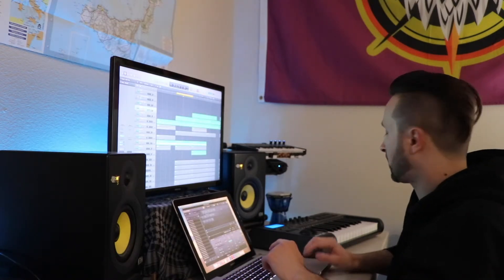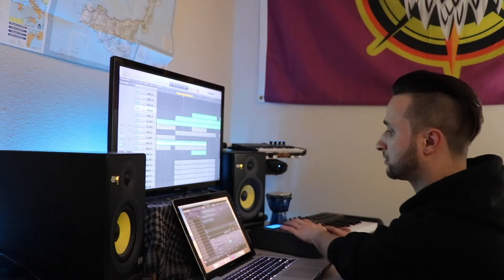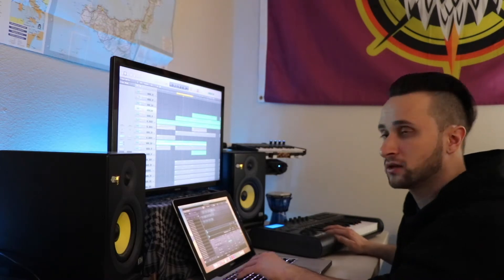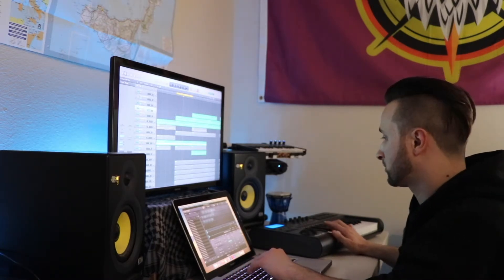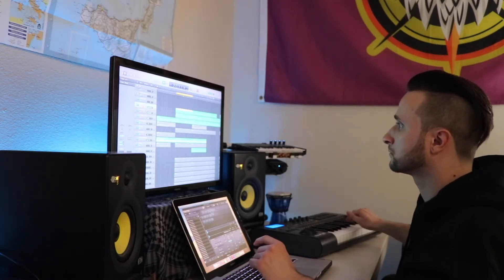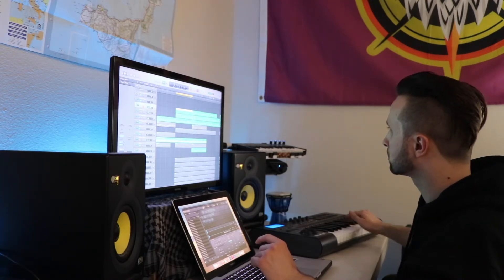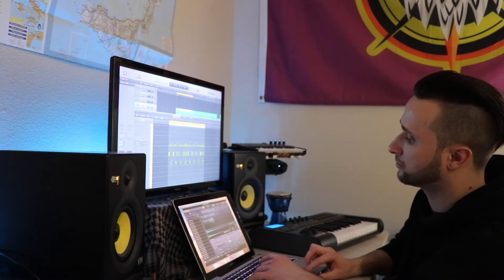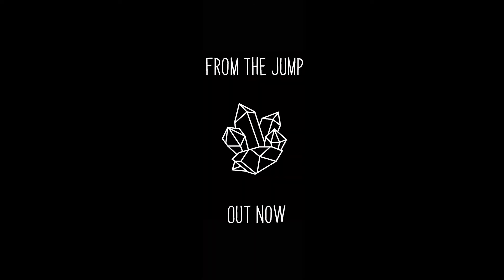How I made the beat for From the Jump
Wanted to share my creative process with you. This is how I made the beat for From the Jump.

This beat is pretty simplistic – it’s just a handful of sounds. I already had the idea for what I wanted to write about, so rather than experimenting with lots of sounds and directions, I just searched for sounds that would work for my idea.

My goal was to build a foundation and soundscape to lay my vocals over. I’m finding more and more that I like keeping my beats simple. It gives my vocals more room to shine, and additional sounds can often feel distracting.

Usually when I do not already know what direction to take the song, I’ll spend hours layering sounds and trying different textures. As much as I enjoy experimenting, it feels good when I have a focused direction, and can complete the beat in less time.